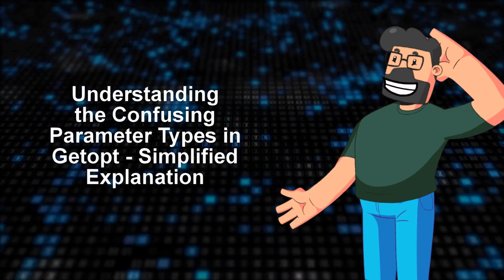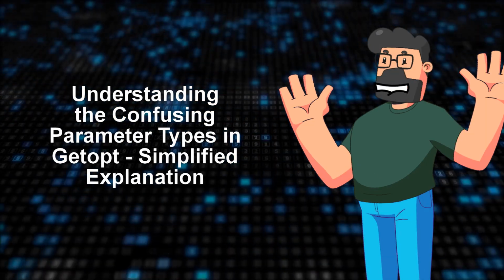Understanding the Confusing Parameter Types in Getopt - Simplified Explanation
In this video, we simplified the explanation of the confusing parameter types in Getopt. If you've been struggling with the confusing param type of getopt, this video is for you!

✅ VIDEO INFO:
00:00:00 - Diving into getopt() quirks on YouTube!
00:00:34 - Linux getopt() handles const cleverly!

This solution would not have been possible without the contributions of users: leschtsch and Barmar